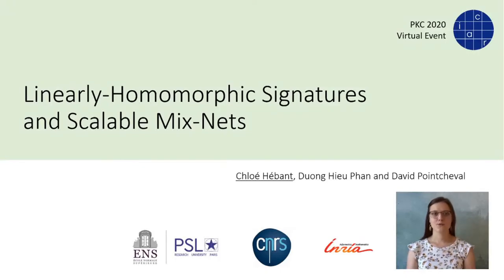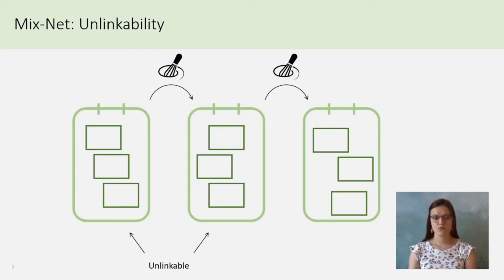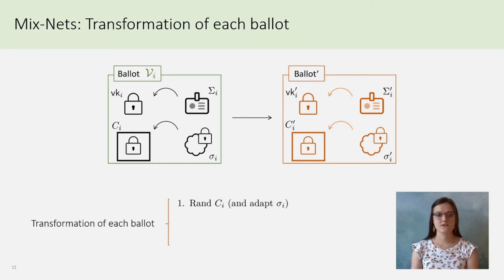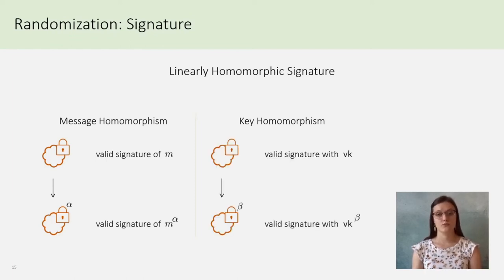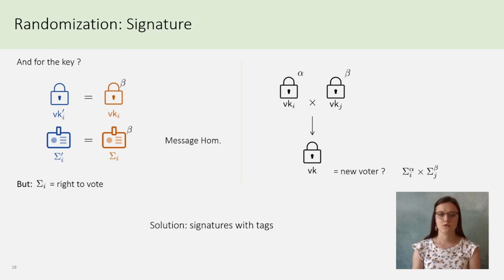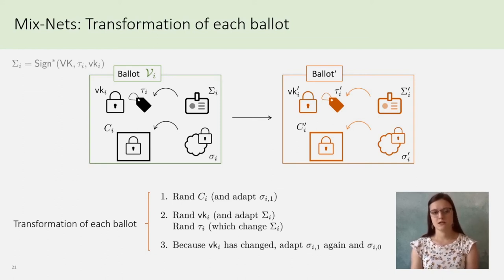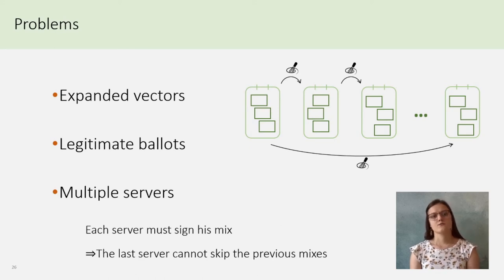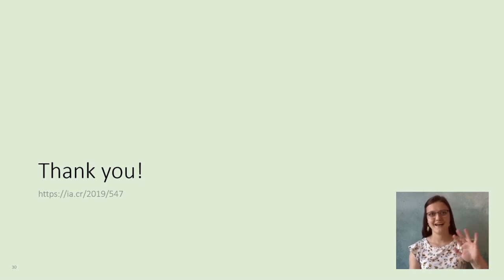Linearly-Homomorphic Signatures and Scalable Mix-Nets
Paper by Chloé Hébant, Duong Hieu Phan, David Pointcheval presented at PKC 2020